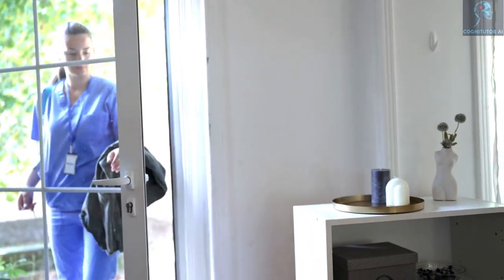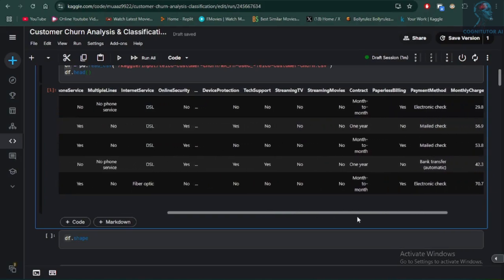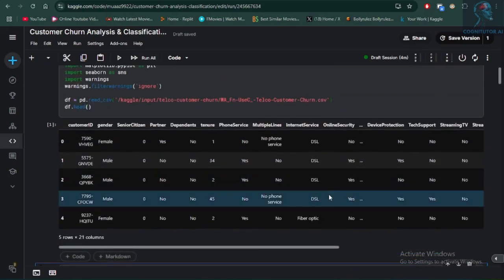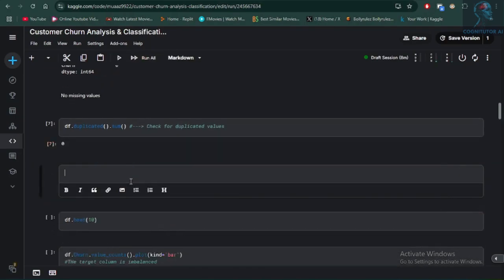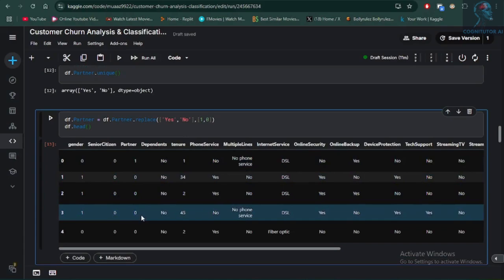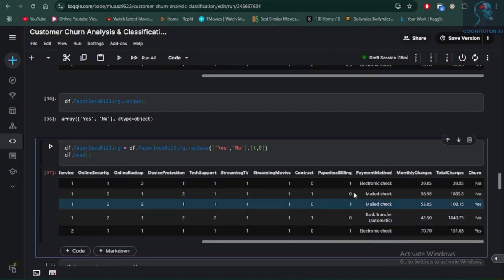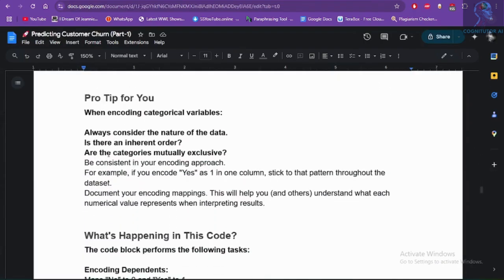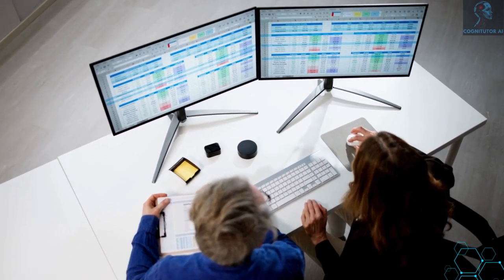Real-World AI Project | Customer Churn Prediction in Python (Part-1)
📈 Predict Customer Churn Using AI – Complete Python Machine Learning Project! 🤖

Are you ready to stop losing customers and boost your business with AI? In this hands-on tutorial, we'll show you step by step how to build a Customer Churn Prediction Model using Python and Machine Learning.

Whether you're a beginner or an AI enthusiast, you'll learn how to:
✅ Understand the concept of churn prediction
✅ Preprocess real-world customer data
✅ Train powerful machine learning models
✅ Evaluate and improve model accuracy
✅ Make real predictions to reduce churn

Why churn prediction?
Businesses spend 5x more to acquire new customers than to retain existing ones. Predicting churn with AI helps companies reduce losses and maximize profits!

What’s your favorite real-world Ai application?
Let's Discuss